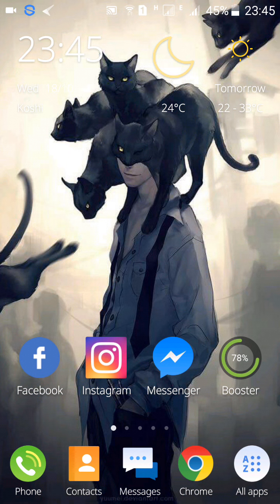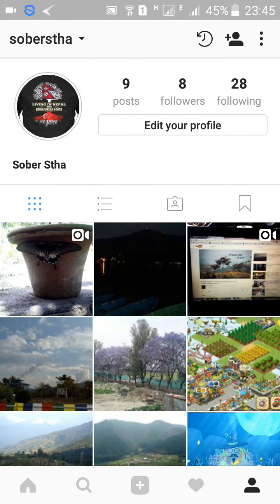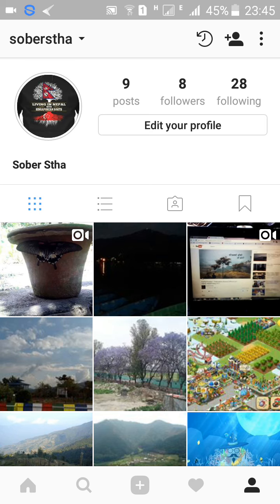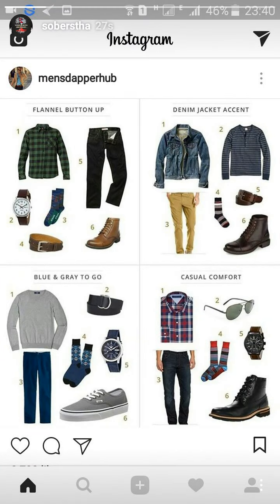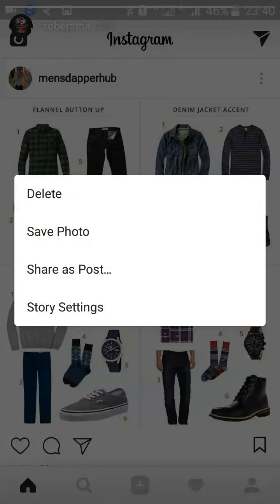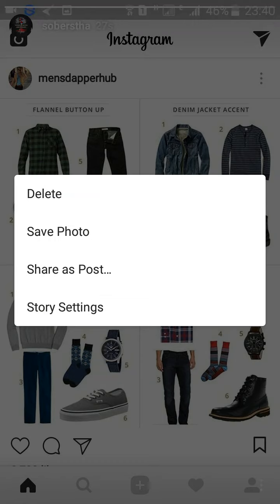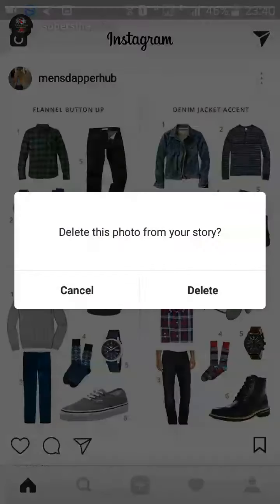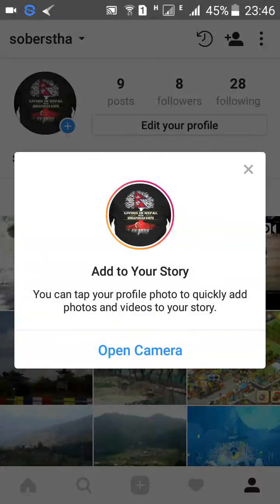How to Delete An Instagram Story | Instagram Stories Delete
Uploaded the wrong Instagram story to your story-line? Instagram stories are a fun way of updating to your account. Sometimes people's stories are private and some are public. So these stories are images or video clips on Instagram uploads.
So login to your account on the Instagram account. If the story still exists, play your Instagram stories. Then, when that particular story  appears, just tap on the Settings icon on the top right bottom corner. Then, when a Menu appears, click on Delete. You can delete more than one Instagram story at once.